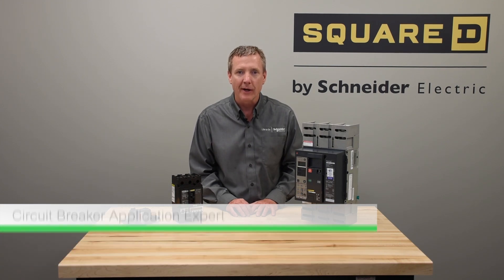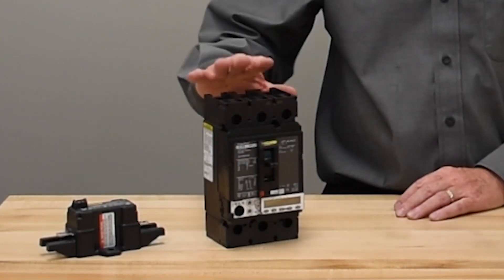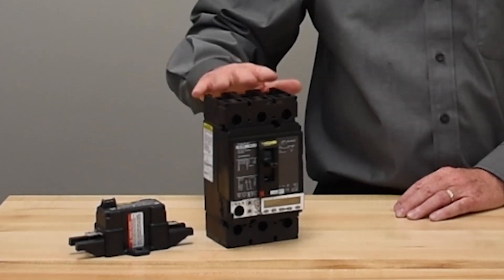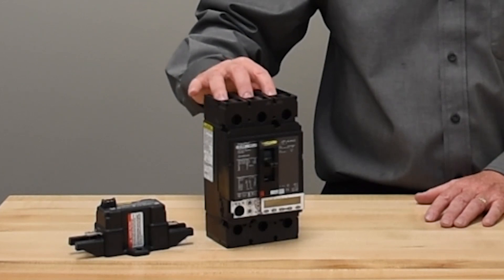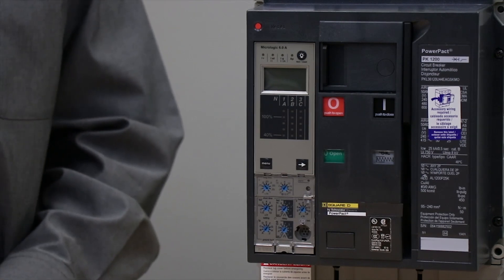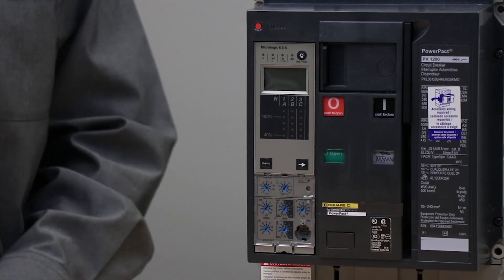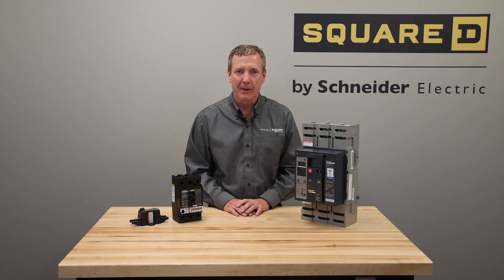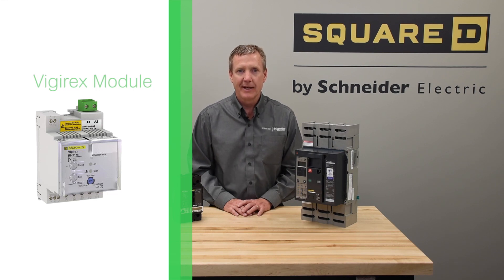Ground Fault Protection | PowerPact™ Accessories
Square D™ by Schneider Electric's PowerPact™ molded case circuit breakers offer a variety of ground fault monitoring solutions. Depending on the frame size, offers are available in MICROLOGIC™ trip units,  Vigirex modules, and external modules for below and above 30mA.